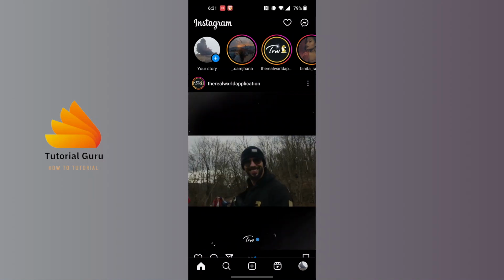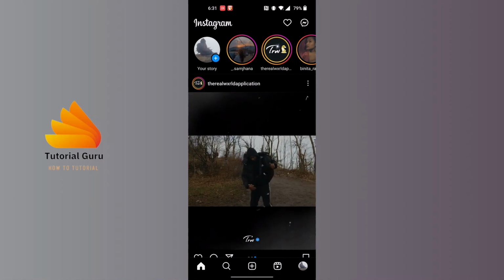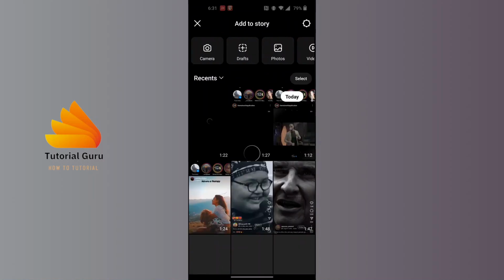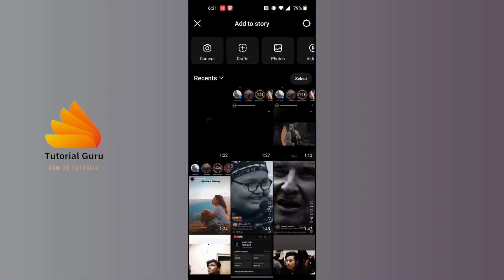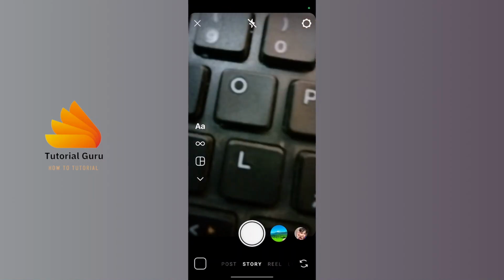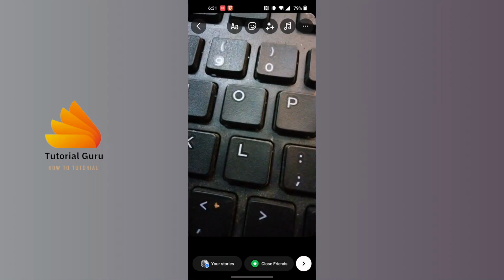How to Mention Someone on Instagram Story?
How to Mention Someone in Your Instagram Story | TutorialGuru

Welcome to TutorialGuru, your go-to destination for simplified tech tutorials! Mentioning someone in your Instagram story is a great way to give credit, acknowledge collaborators, or share moments with friends and followers. In this tutorial, we'll guide you through the steps to mention someone in your Instagram story effectively, enhancing engagement and connection.